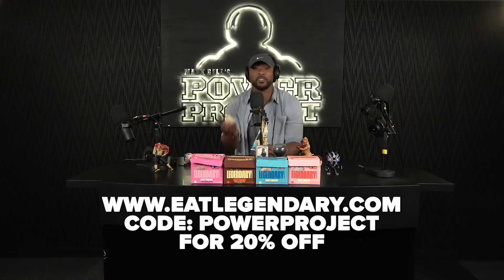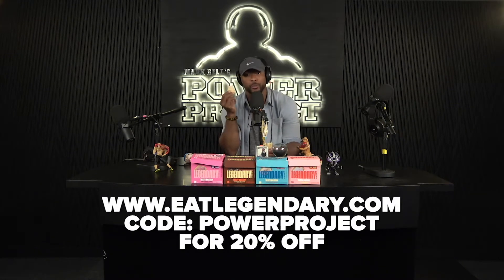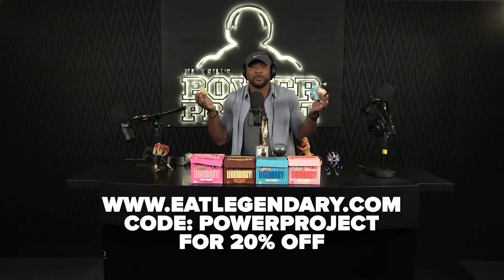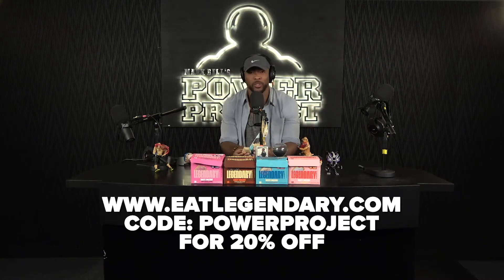Utilizing Different Tools In The Gym To Get In Better Shape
In this clip, Mark Bell, Nsima Inyang, and Andrew Zaragoza talk about utilizing the many tools in the gym to get you through your workout.